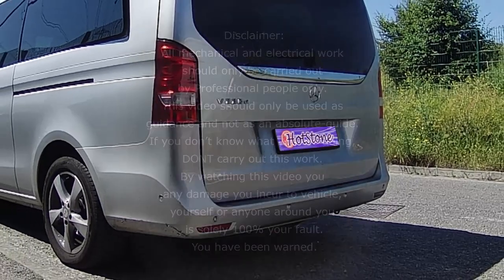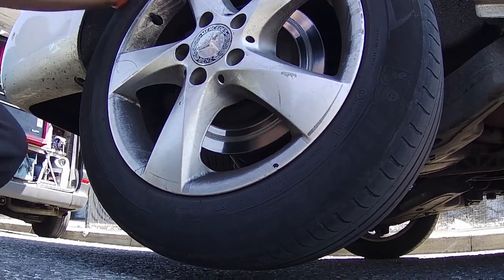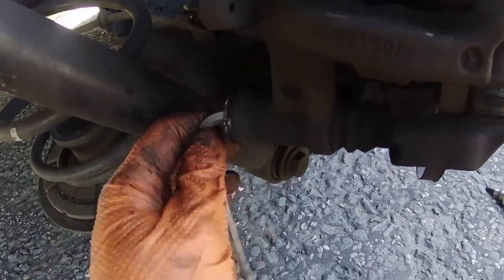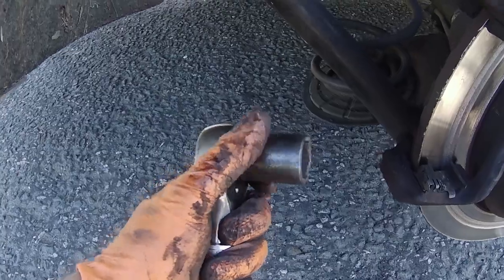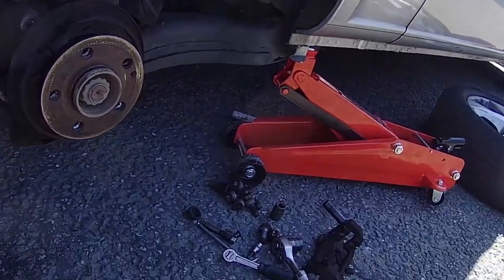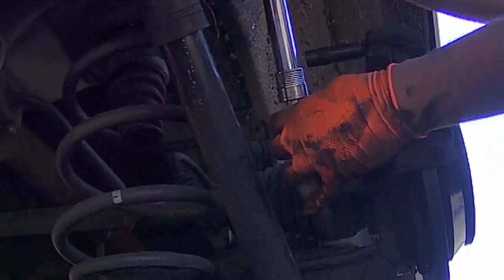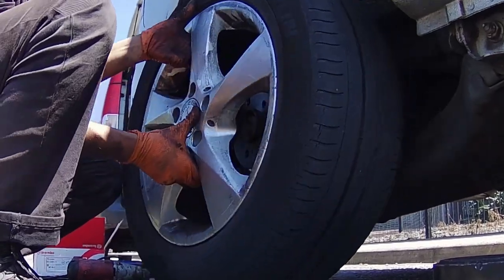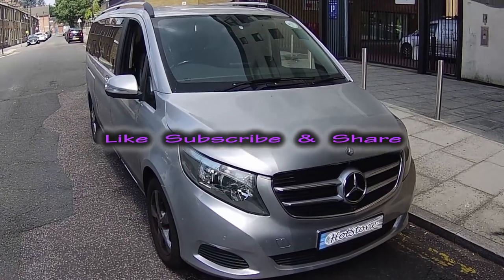Rear Brake Pads and Discs Change Mercedes Benz V Class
How to change Rear Brake Pads and Discs on a Mercedes-Benz V-Class

If you don’t know what you are doing,
DONT carry out this type work.
By watching my videos you accept that
any damage you incur to vehicle,
yourself or anyone around you
is solely 100% your fault.

HotStone Media